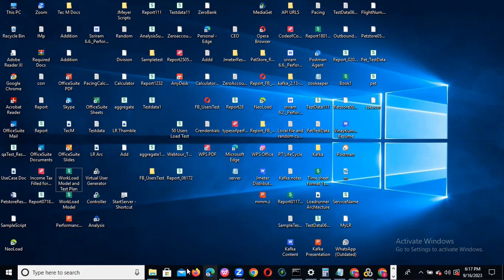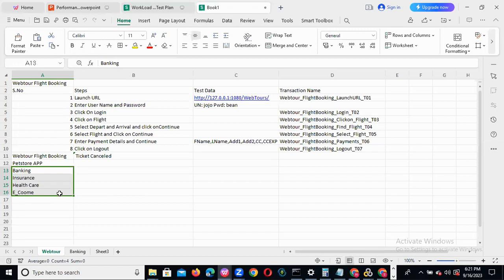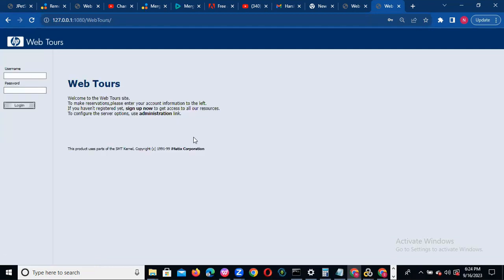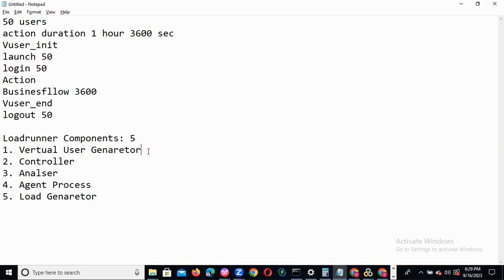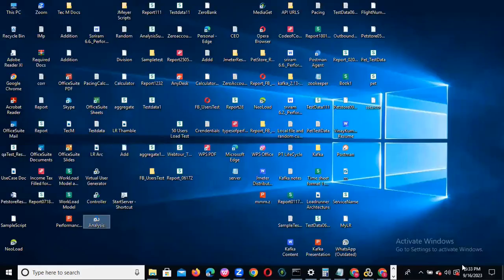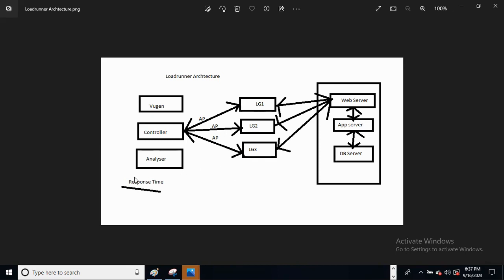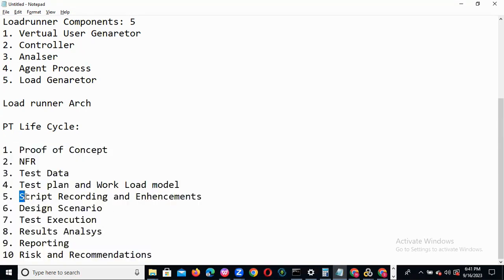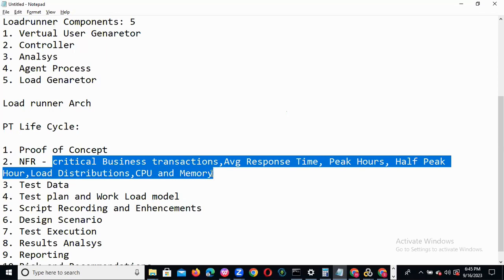Performance Testing using Load runner Components and PT Life Cycle